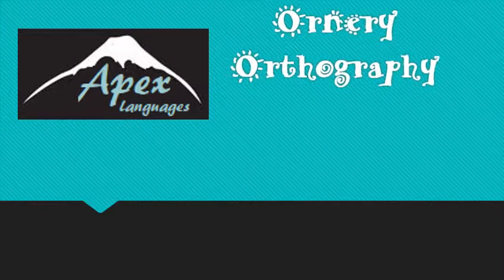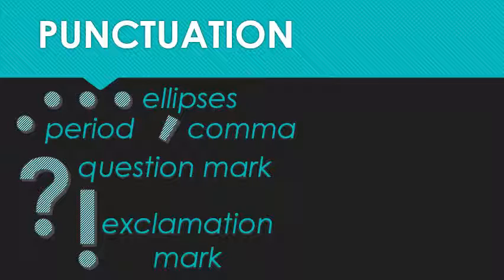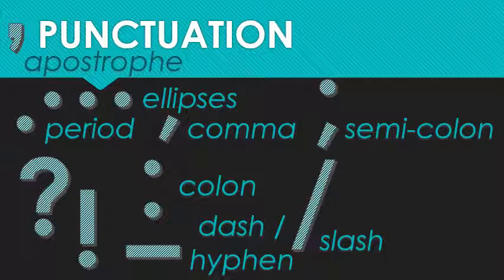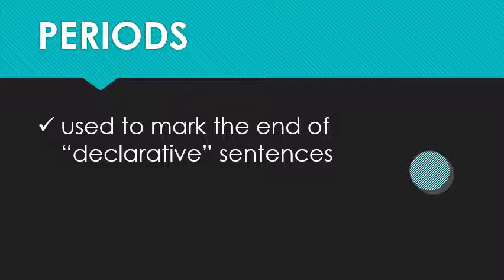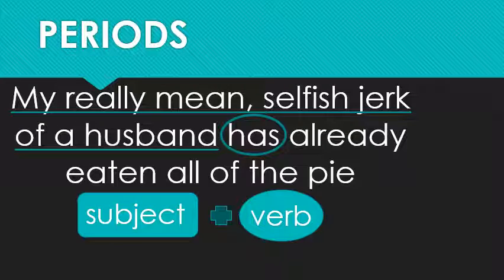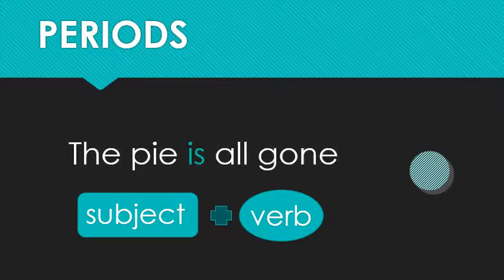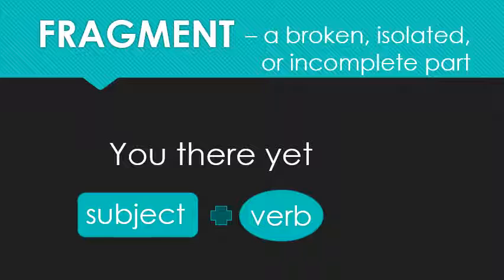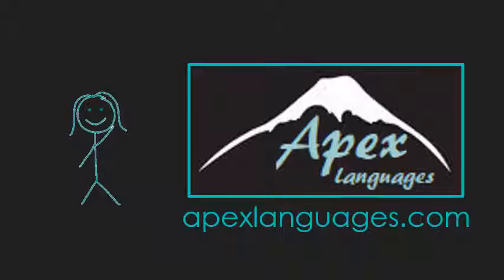Ornery Orthography May 13, 2020: INTRODUCTION TO PRONUNCIATION, FEATURING PERIODS AND FRAGMENTS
You may (or may not) know what to do with them, but do you know what all the different punctuation marks in English are called?  Find out in today's episode!  I also explain what a PERIOD is and how to use it.  To end a sentence - ok, that part's pretty easy - but how do you know where the end of the sentence is?  It may be harder than you think, and if you're not sure, you may end up with a nasty sentence FRAGMENT instead.  Oh no!  Watch - quick - so that doesn't happen to you!